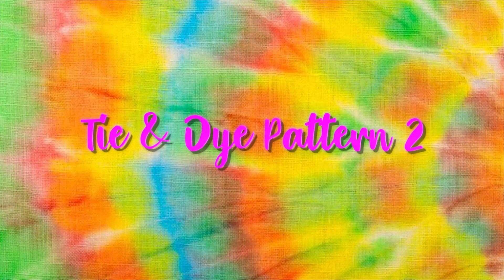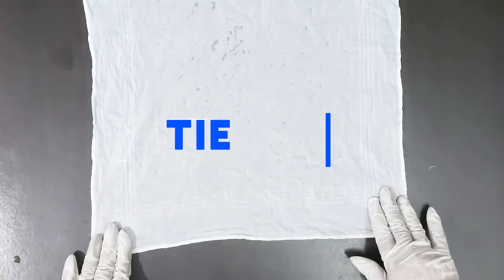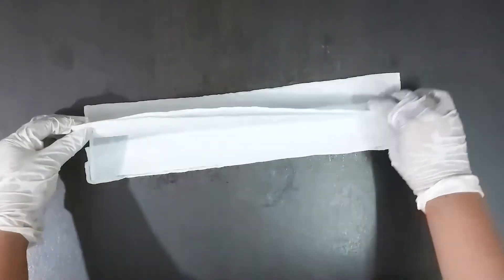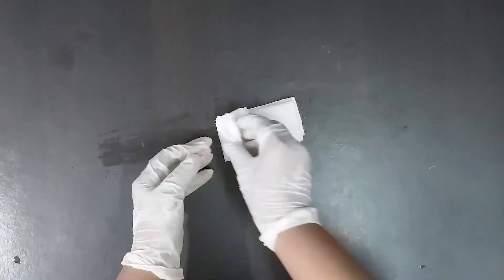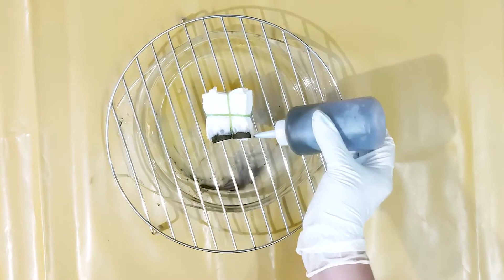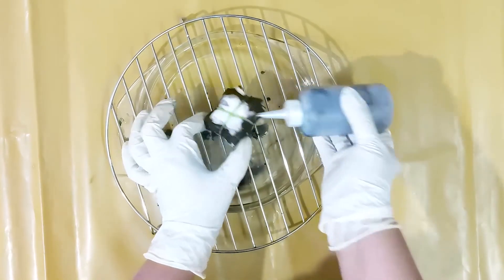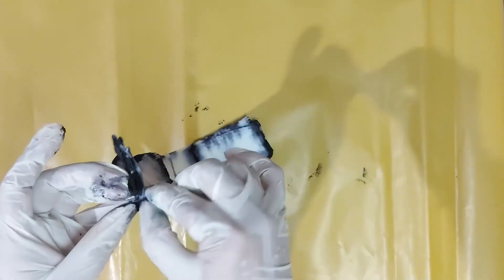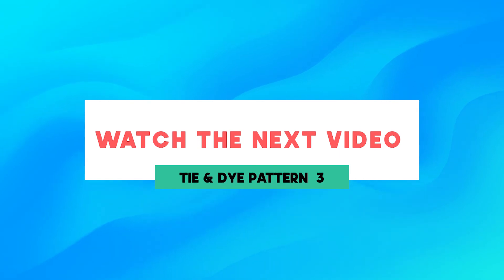Tie & Dye Pattern 2 | Shibori Tie & Dye method | Easy Folds for Tie & Dye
Learn different Tie and Dye patterns in easy steps.
Use the simple accordion fold to create beautiful patterns in Shibori style.
In this video, we will learn how to fold the fabric in the accordion method, then tie it to create Shibori patterns using blue and grey dyes.

In the next video, we will see how to change the tying method to create more new tie and dye patterns.
Don't forget to watch the previous video which shows how to change the direction of the accordion fold to make different patterns.